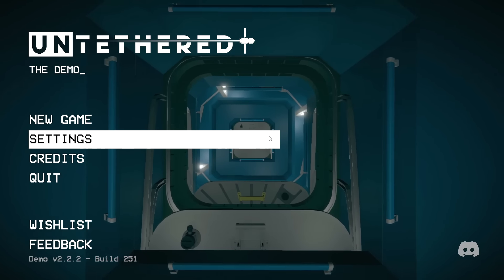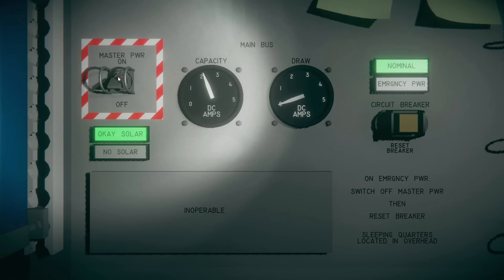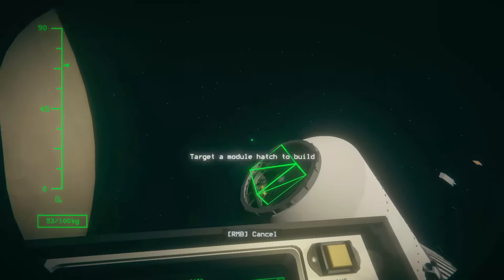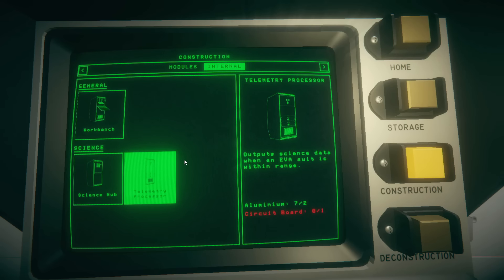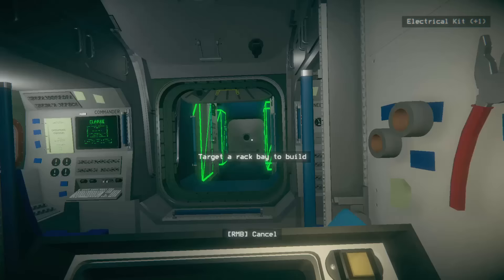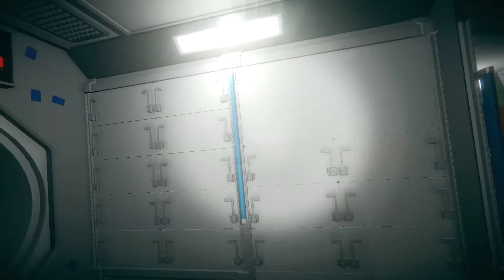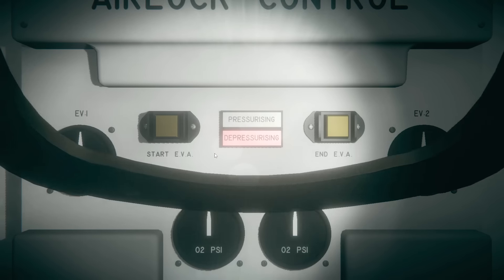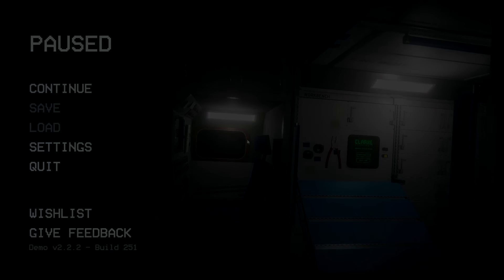Space Scavenging Low Sci Fi Survival That Really Impressed! - Untethered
Untethered gameplay with splat! Let's Play Untethered and check out a game where you'll be marooned in the deepest reaches of space to salvage, scavenge to survive inside a tiny lifepod.